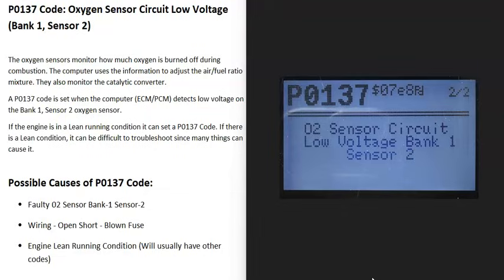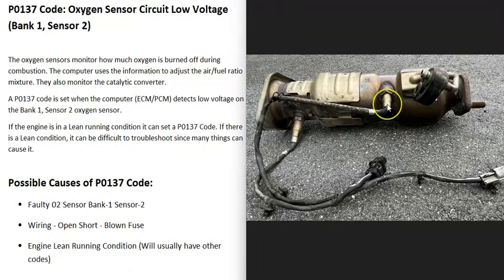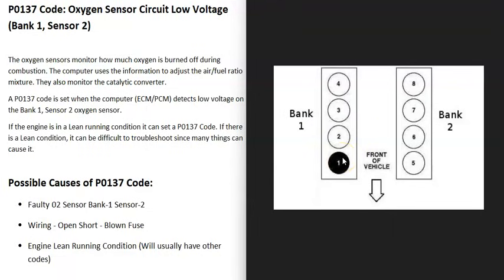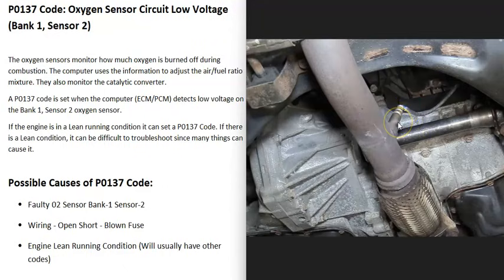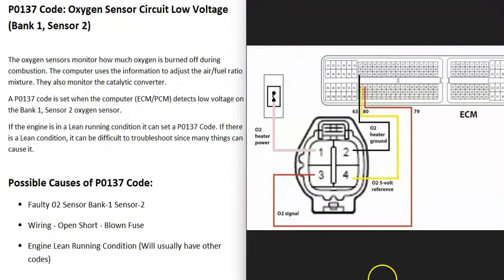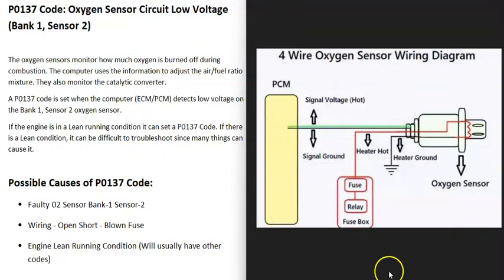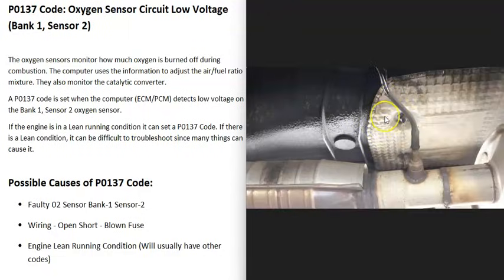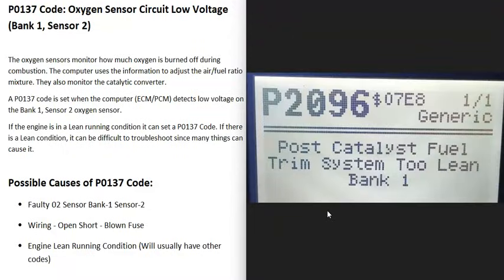Causes and Fixes P0137 Code: Oxygen Sensor Circuit Low Voltage (Bank 1, Sensor 2)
How to fix P0137 Code: Oxygen Sensor Circuit Low Voltage (Bank 1, Sensor 2)
The oxygen sensors monitor how much oxygen is burned off during combustion. The computer uses the information to adjust the air/fuel ratio mixture. They also monitor the catalytic converter.
A P0137 code is set when the computer (ECM/PCM) detects low voltage on the Bank 1, Sensor 2 oxygen sensor.
If the engine is in a Lean running condition it can set a P0137 Code. If there is a Lean condition, it can be difficult to troubleshoot since many things can cause it.

Possible Causes of P0137 Code:
Engine Lean Running Condition (Will usually have other codes)